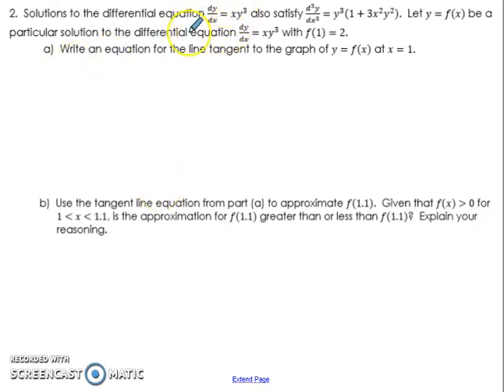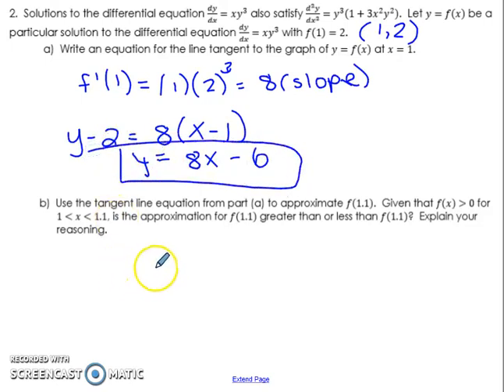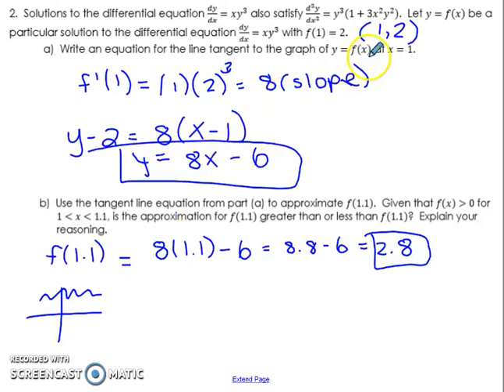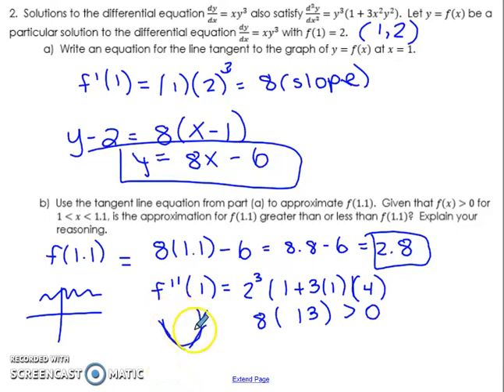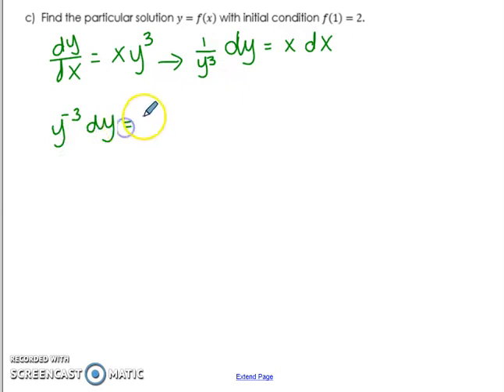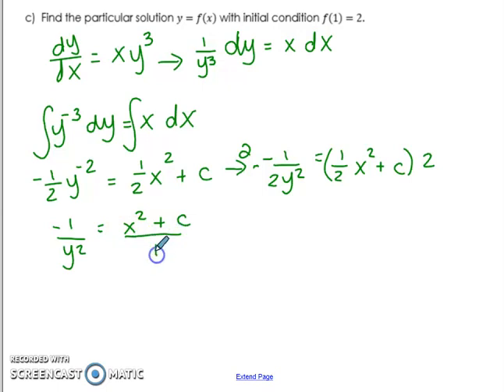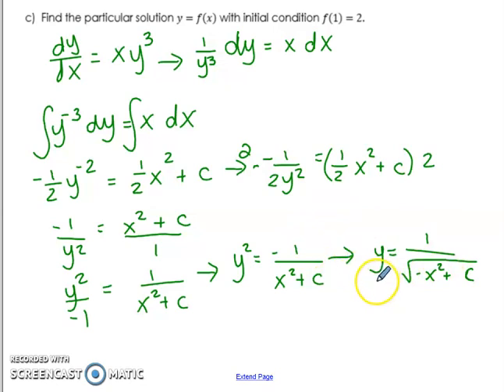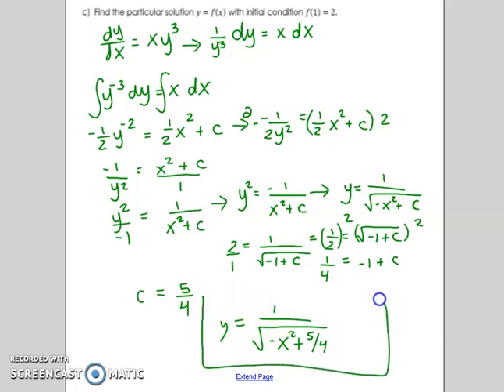AP Differential Equations #1